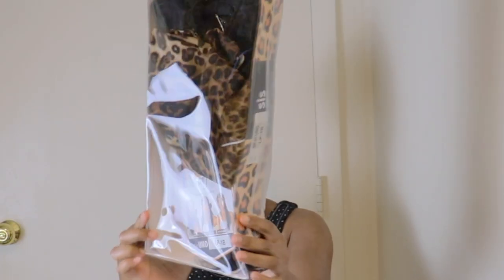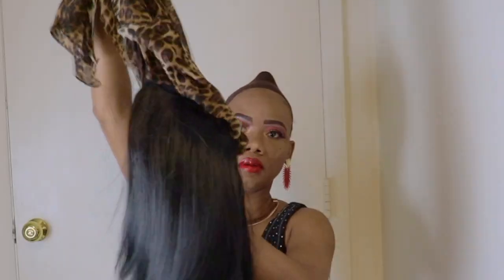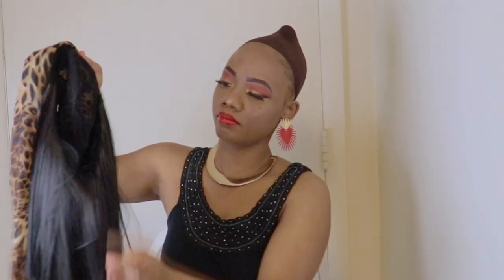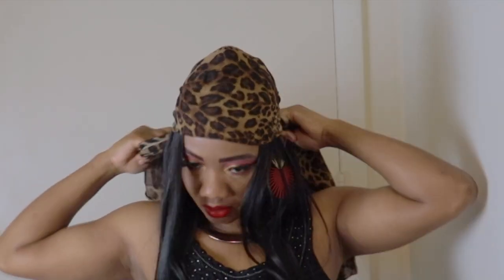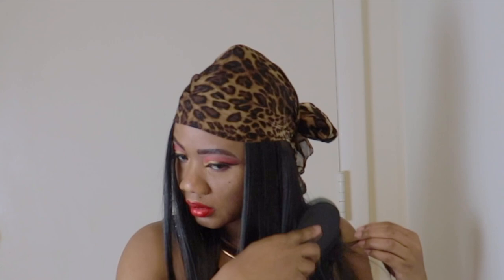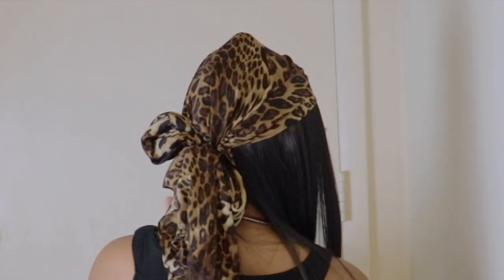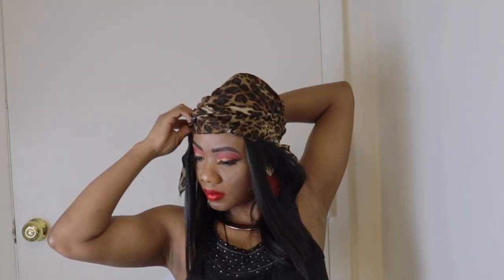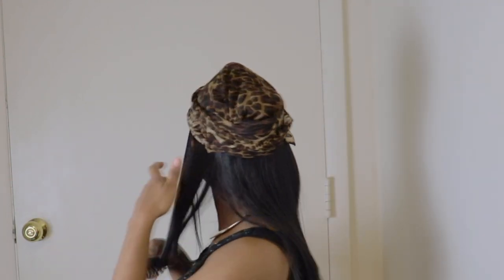New Release || Zury Hollywood Scarf Wig || SF-H UNO || Wig Review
$20 New Release, Zury Hollywood scarf wig SF-H UNO wig review. Hope you guys enjoy this throw on and go wig. It’s very convenient for everyone.

Makeup Products
Highlighter Palette~~~
Gorgeous Me Eye Shadow Tray~~~
Alicrown Lashes~~
BS_Mall Makeup brush Set~~~
5 Set Beauty Blender~~~

Spray Bottle~~~